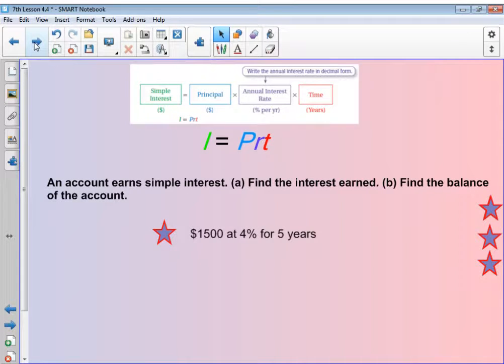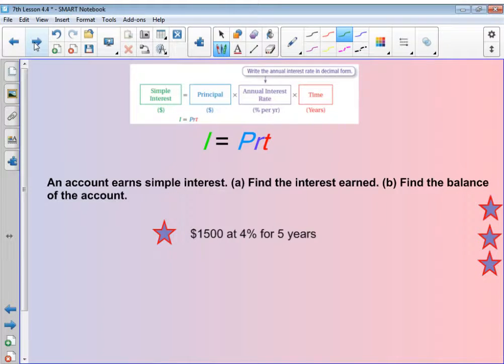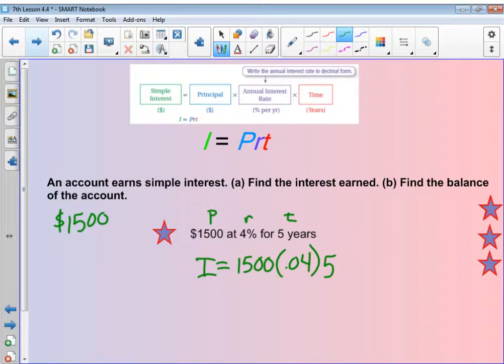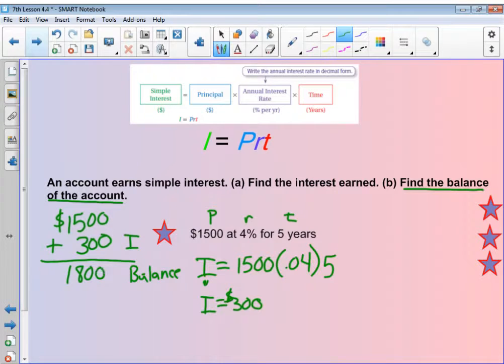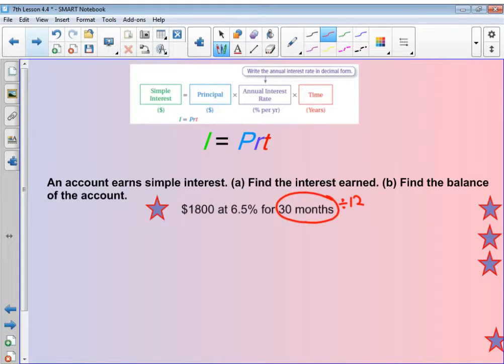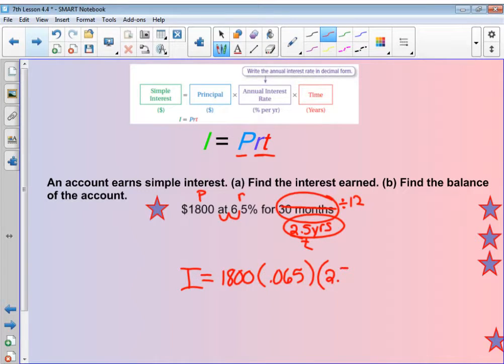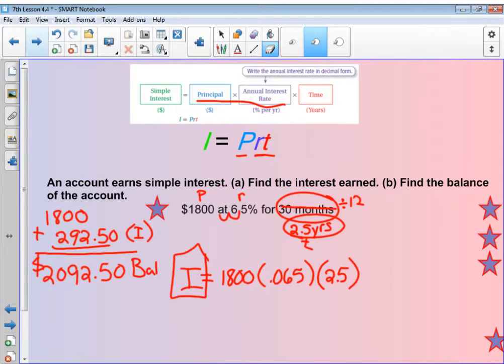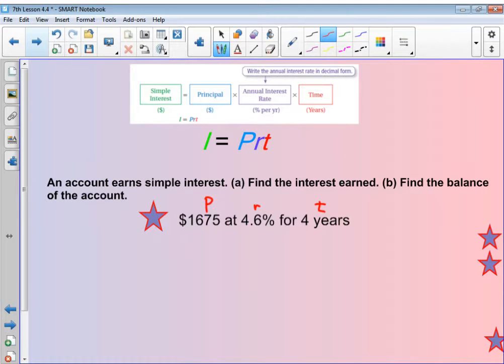7th 6.7 Lesson Finding Simple Interest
In this lesson you will be using the simple interest formula to find simple interest, interest rate and time.